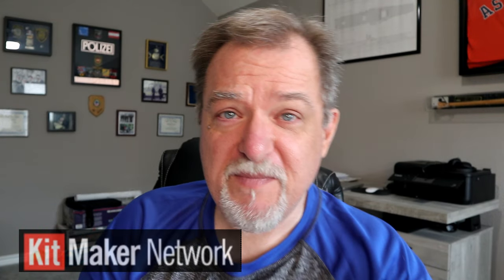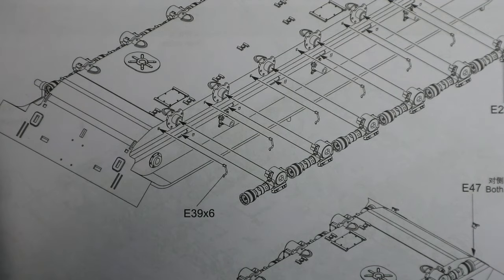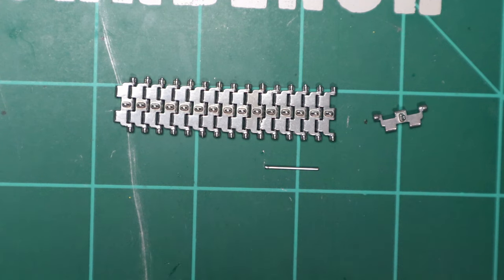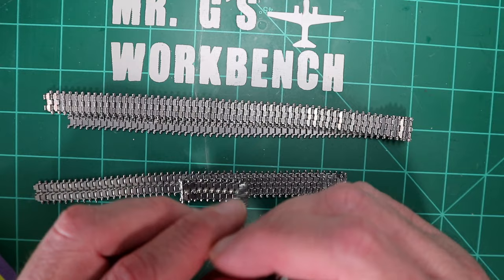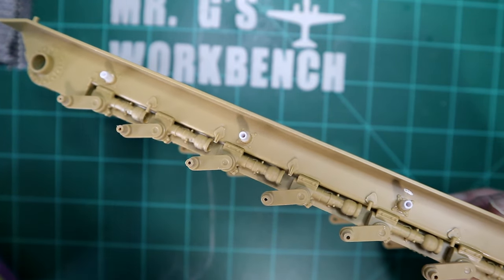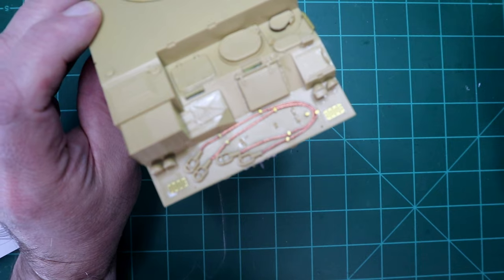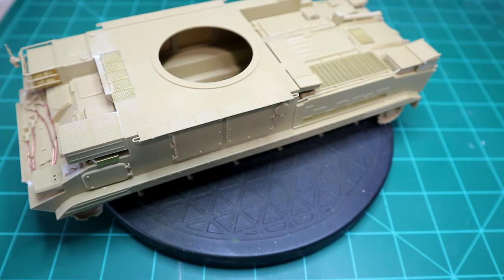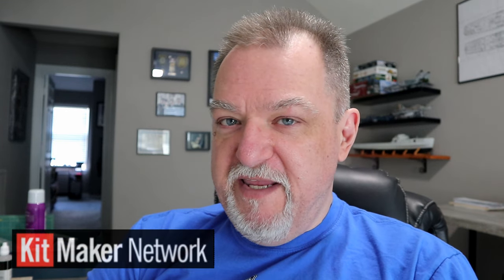Build Review - Panda Hobby 1/35 9K330 'Tor" - Part 1: Hull and Chassis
Welcome to another build review - today it's the 1/35 9K330 'Tor' air defense system. I'll break down the assembly of the hull and the chassis as well as the metal tracks provided in the box - a first for me!

*Thanks to Jim over at Kitmaker for generously providing the kit for this review. You can check out the Kitmaker family of websites at these links: